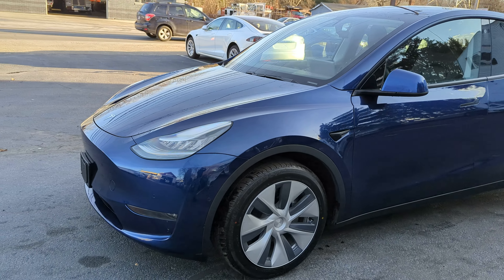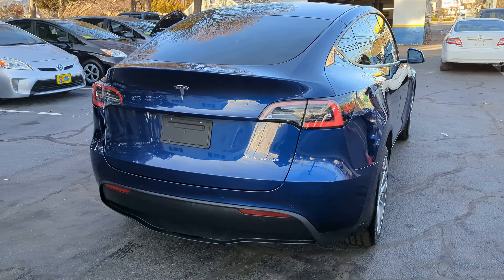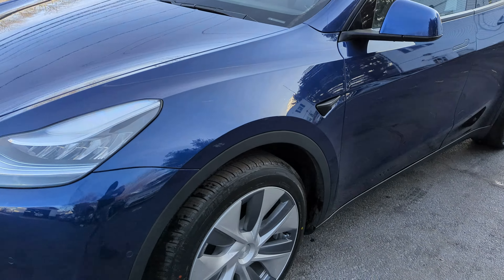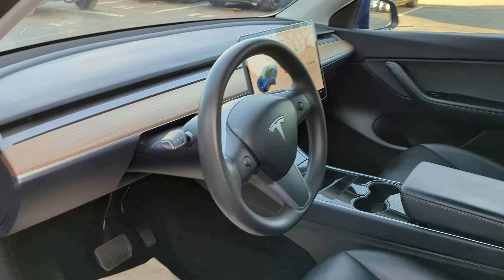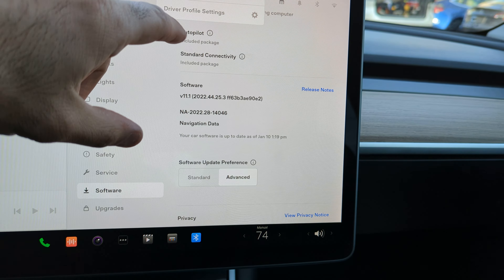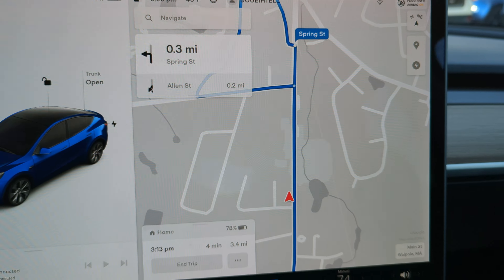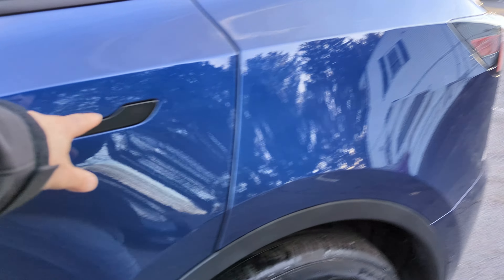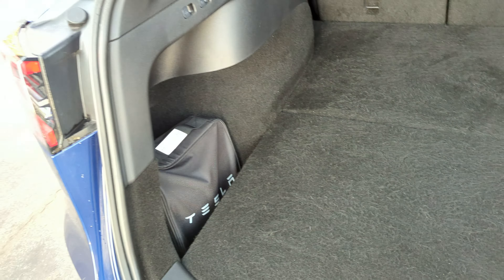2020 Tesla Model Y Long Range Dual Motor 53,000 miles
2020 Tesla Model Y Long Range

Dual Motor AWD

53,000 miles

320 miles @ 100% charge

Blue Exterior

Black Premium Interior

Autopilot

Premium Sound

Battery/Drive Unit under warranty until Sept 15 2028/120,000 miles.

Towing Package